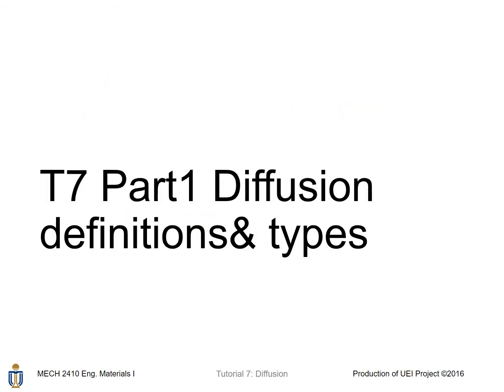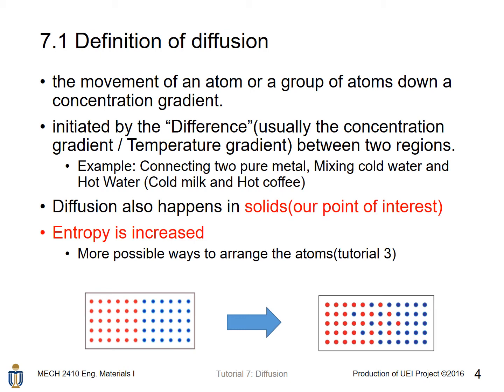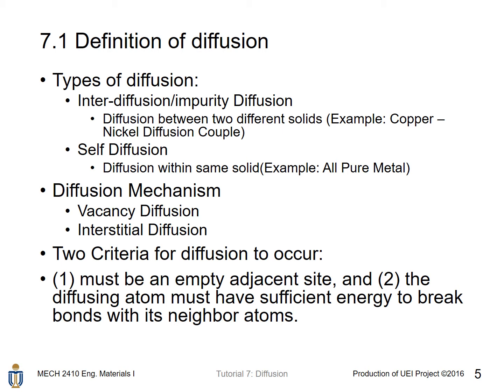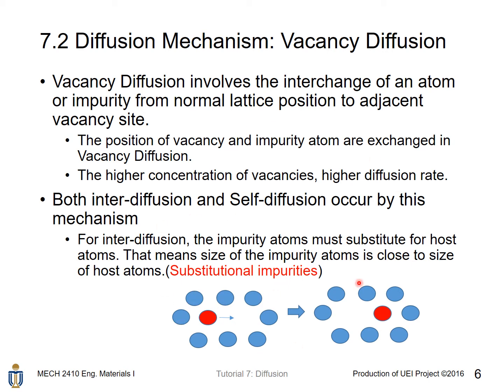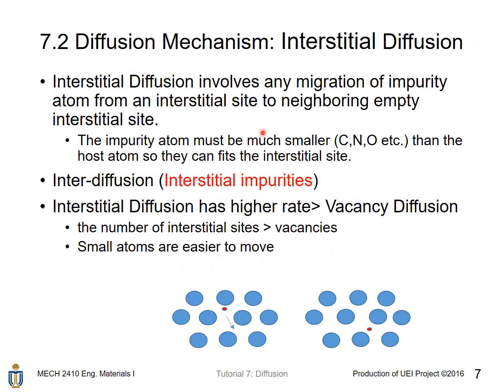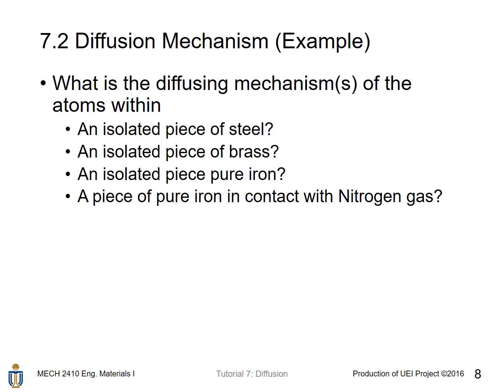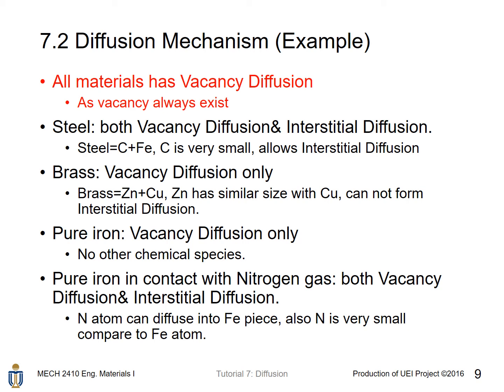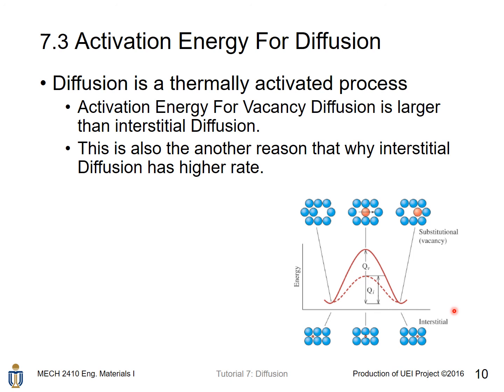Definition & Types of Diffusion - HKUST MECH 2410 Tutorial 7 Diffusion Part 1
Tutorial 7 Diffusion
Part 1: Definition & Types of Diffusion
Video Speaker: CHOW, Pok Man
Video Editor: CHOW, Pok Man